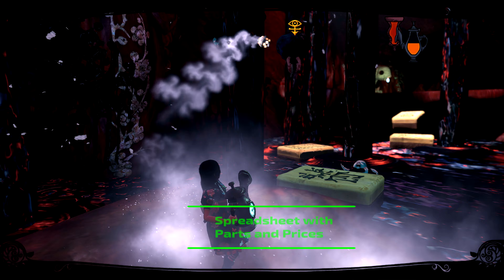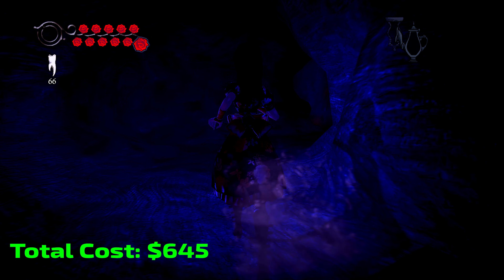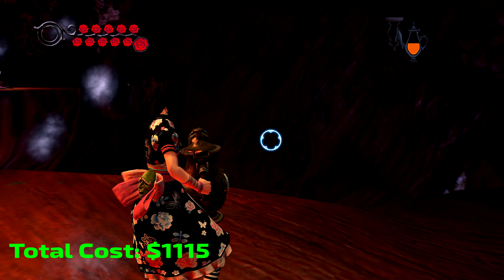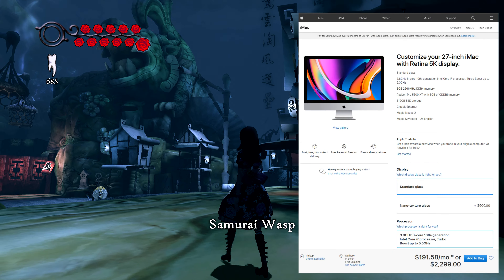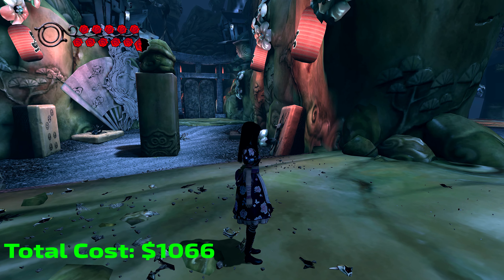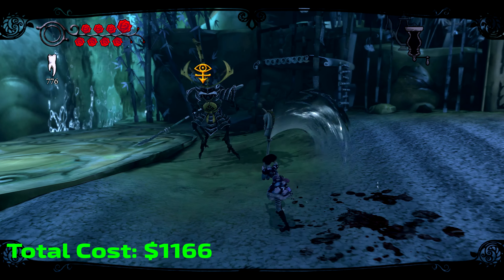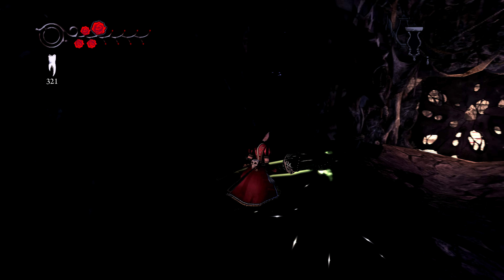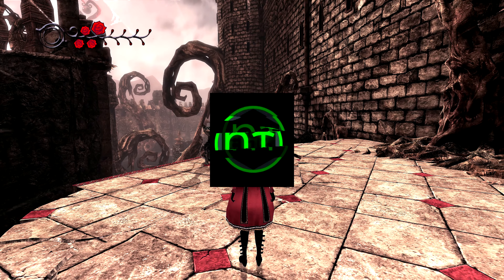The Cost to build a MAC | What are Apples Margins | How high is the Apple Tax?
What is the cost to build a Mac, i bet you asked yourself that atleast once...
Well i have the answer for you, as i disekt the iMac. The Cost then gives me Apples Margins! The Mac Computer line has some crazy Margins

0:00 Intro
1:20 Method to Madness
2:50 iMac 27` 2020 Entry Spec
7:00 Margin Entry Spec
8:39 iMac 27` 2020 Top Spec
13:20 Margin Top Spec
14:17 Disclaimer
14:59 Conclusion

Gameplay:
Alice Madness Returns
4K Resolution
Maxed out Settings

My Rig:
Asus Strix RTX 2080 @ 1980Mhz Core, 8000Mhz Mem
Ryzen 7 3800x @ 4.4Ghz
Asus Strix LC 360 RGB Watercooling
MSI X470 Gaming Pro Carbon
32GB DDR4 G.Skill TridentZ Neo@ 3600Mhz

Edit:
Vegas Pro 17 (video)
Audacity (Audio)